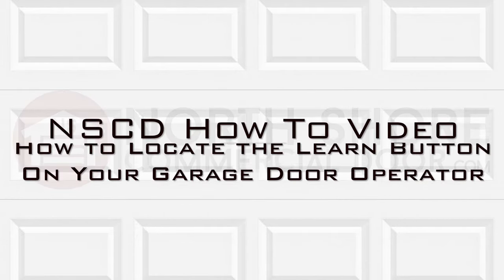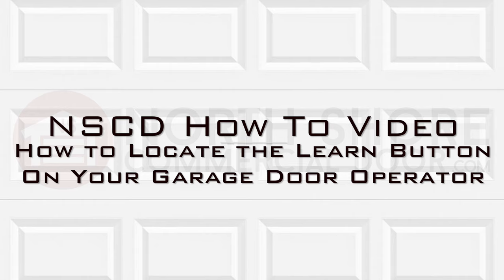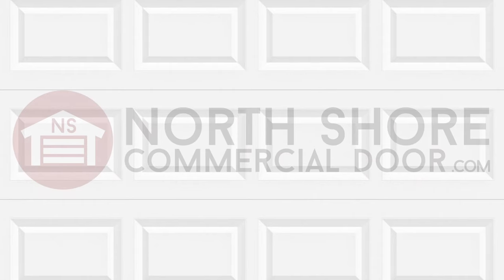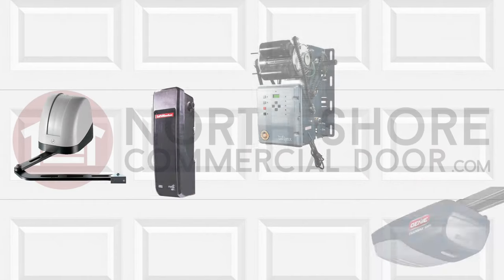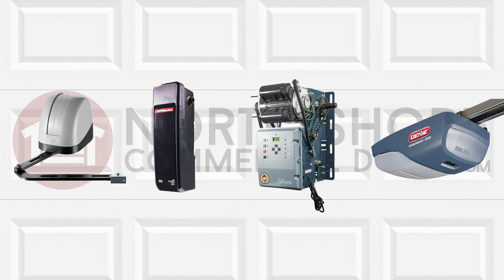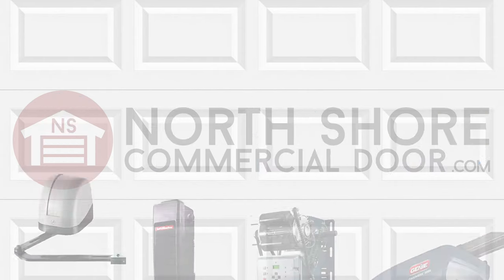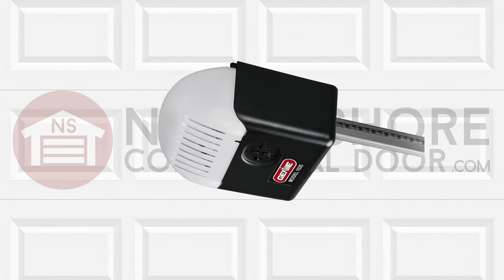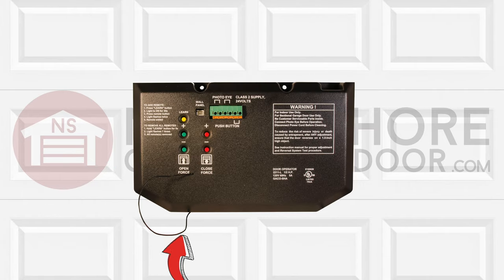How to Find the Learn Button on Your Garage Door Operator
An easy way to find your garage door operators learn button. to see our available operators, and search for learn button colors.